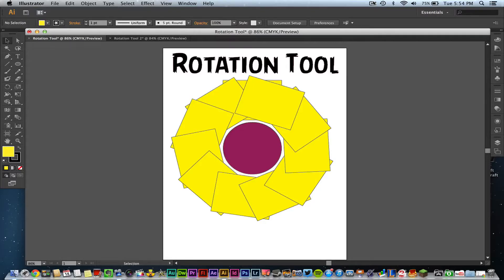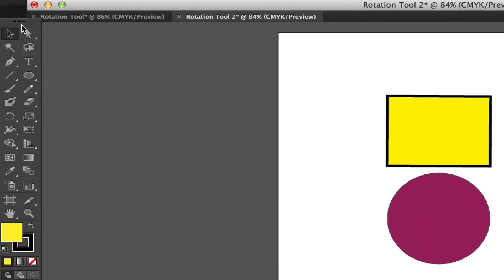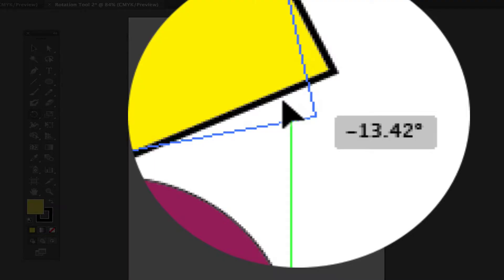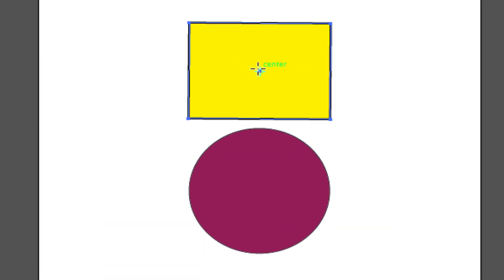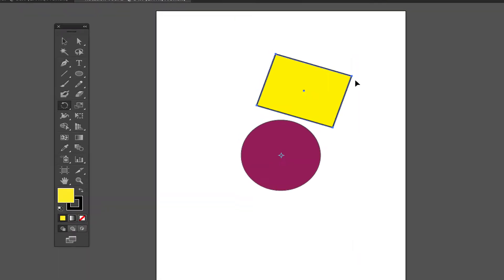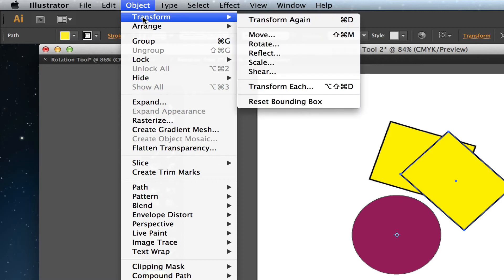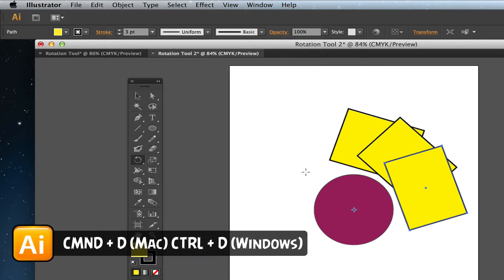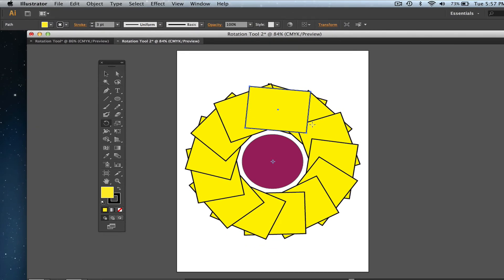Adobe Illustrator CS6 Tutorial - How To Use The Rotation Tool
In this video tutorial we are in Adobe Illustrator CS6. I show you how to use the rotation tool. If you use the rotation tool the correct way you can really create some awesome looking shapes just by using it!

dmporter74